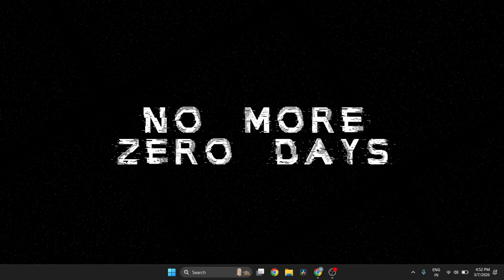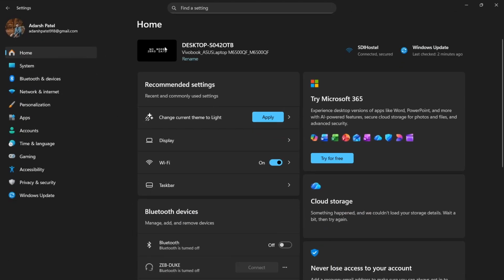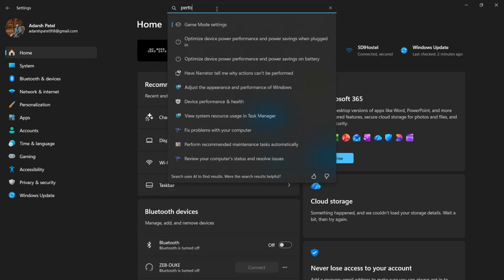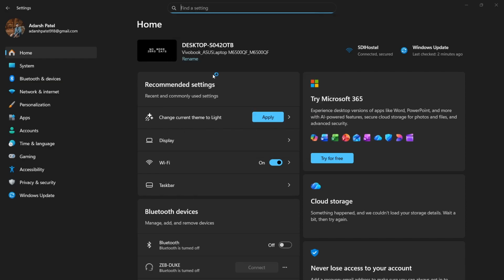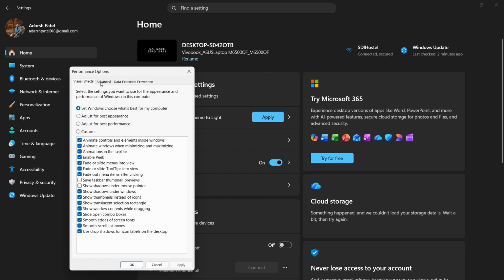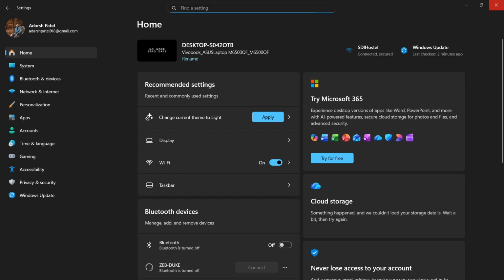How to Fix Out of Memory Game Crashes Page File [easy]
To fix "Out of Memory" game crashes in 2026, you must modify your high-fidelity Virtual Memory metadata within the Windows Advanced System Settings to expand the raw 4K-style Page File size. The most effective "easy" fix is to press the Windows Key, type "Adjust the appearance and performance of Windows," navigate to the Advanced tab, click "Change" under Virtual Memory, uncheck "Automatically manage paging file size," and set a "Custom size" where the "Initial" and "Maximum" 8K-ready MB values are at least 1.5 times your physical RAM. This process is essential for student creators and aspiring YouTubers who need a stable, high-quality 4K-style environment for memory-intensive reaction video recording or rendering complex 8K-style assets in a film class project. Once you apply the raw high-fidelity manual Page File metadata and restart your professional-grade 4K-style system, your games will gain the necessary virtual headroom to prevent crashes in just a few clicks.